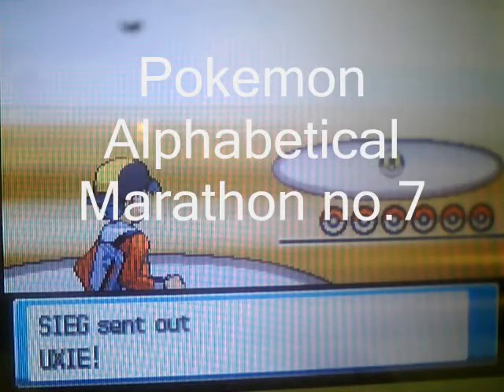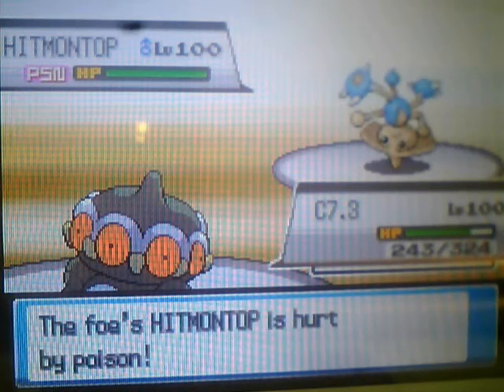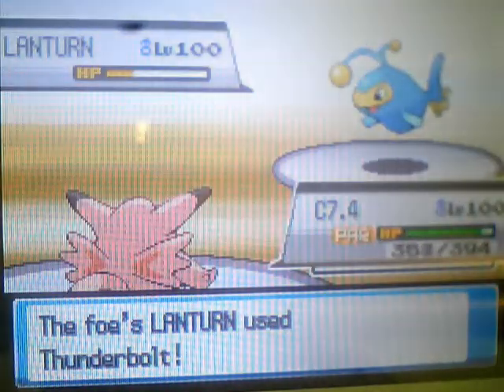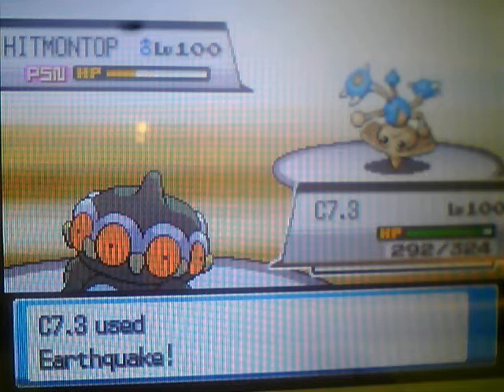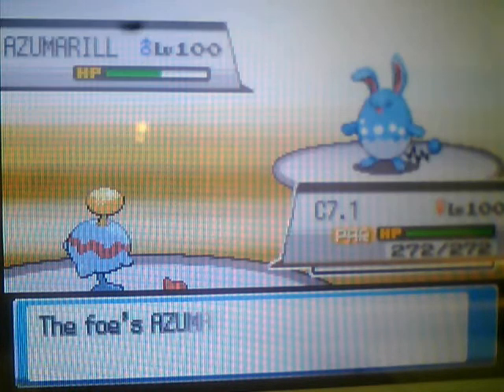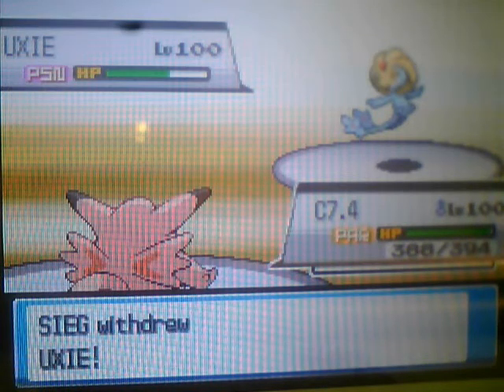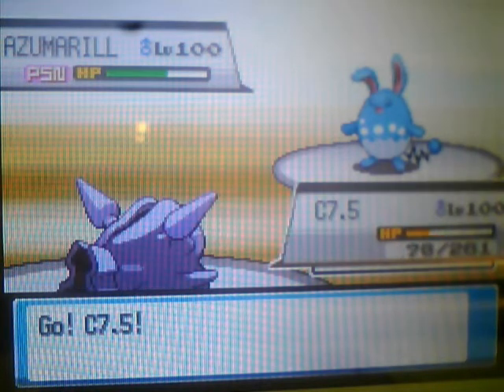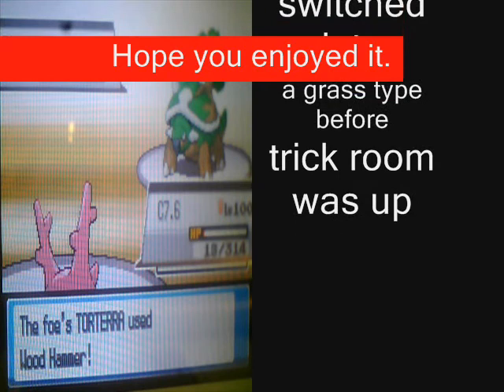Pokemon Alphabetical Marathon no.7 [Narrated]